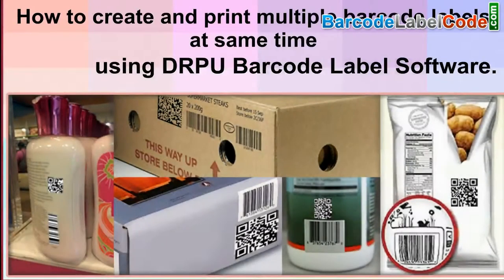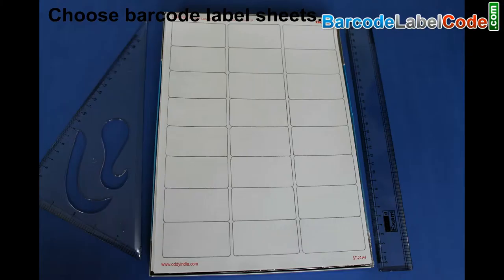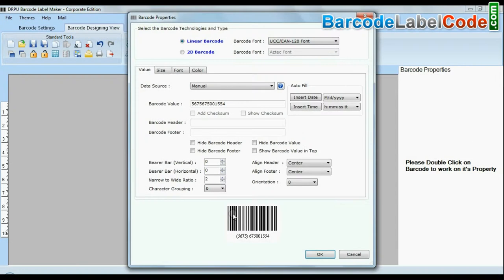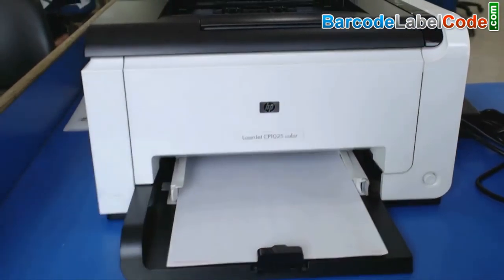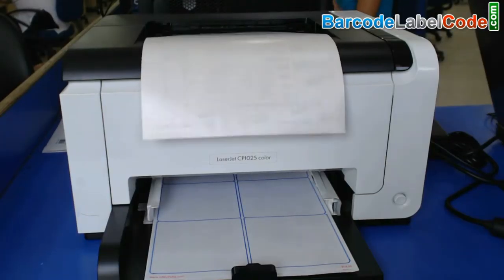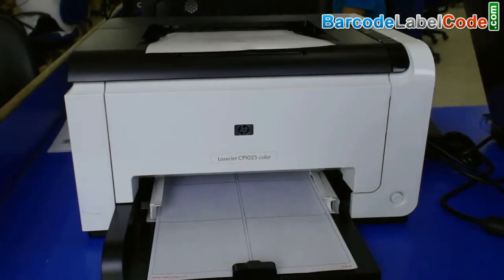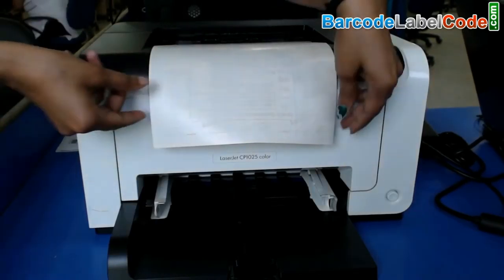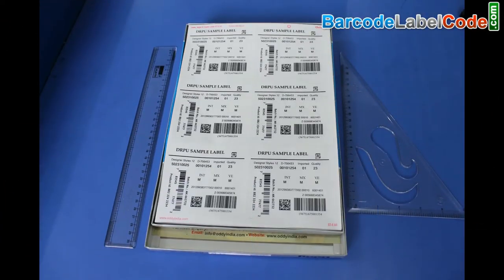Create Number of Barcode Tag and Stickers: Batch Processing Setting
Now you can easily generate number of barcode tags and stickers using batch processing settings offered by Barcode Designer Application. Design barcode labels with features to add image, text, symbols, signature etc.